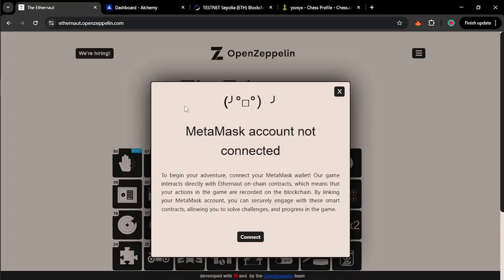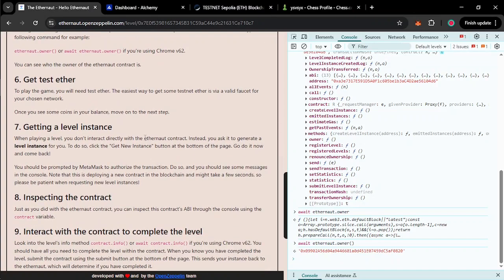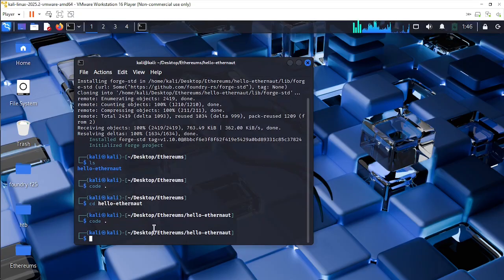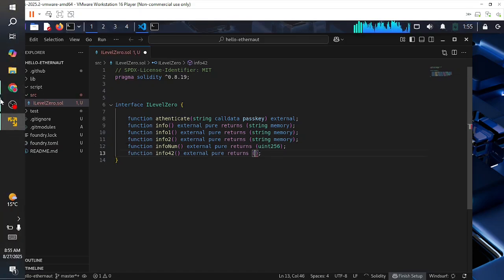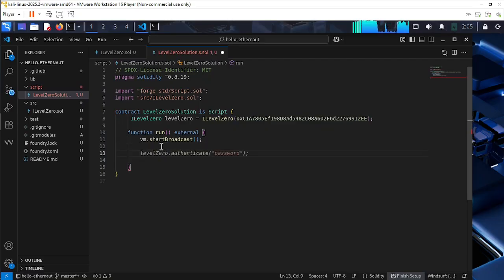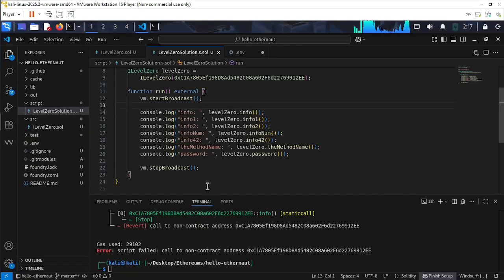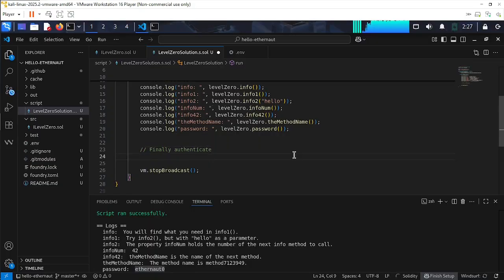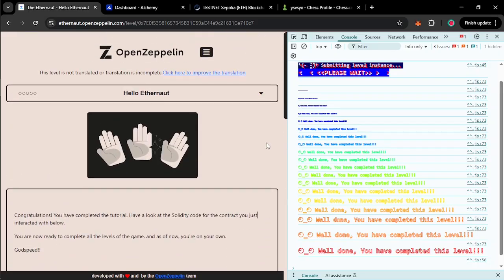Hello - Ethernaut | Foundry | Smart Contract Hacking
In this video, I walk you step-by-step through solving Ethernaut Level 0 (Hello Ethernaut) using Foundry. You’ll learn how to analyze the contract ABI, write an exploit script, and run it both locally and on-chain. Perfect for beginners learning Ethereum smart contract security and CTF challenges.

What you’ll learn in this video:

- How to interpret contract ABI from the browser console

- Understanding external and pure functions in Solidity

- The difference between simulating scripts locally and executing them live on-chain

- Practical usage of forge script for security challenges

If you’re learning Solidity, Foundry scripting, or practicing smart contract hacking, this tutorial will give you hands-on experience to level up your skills.